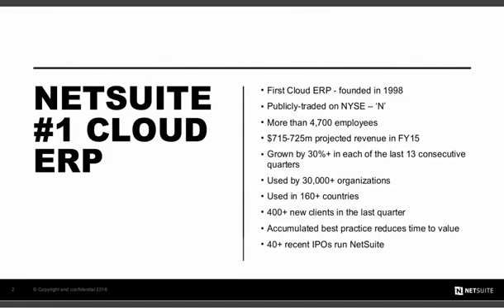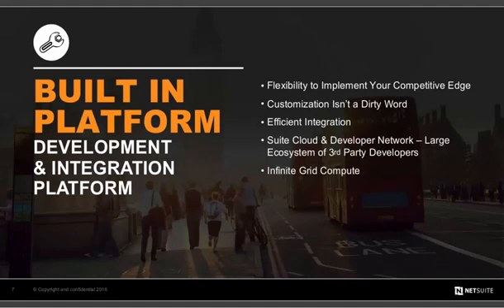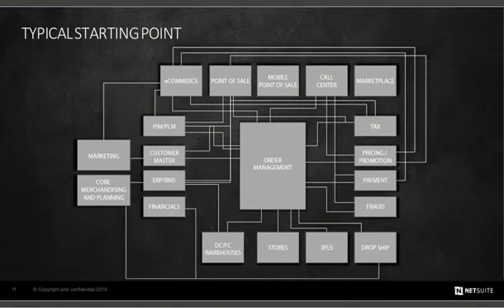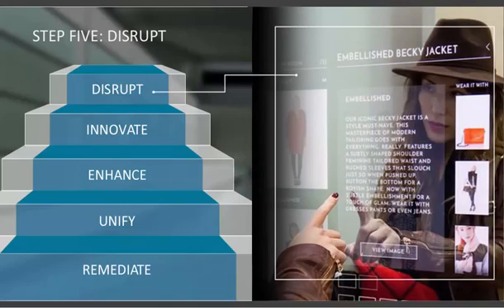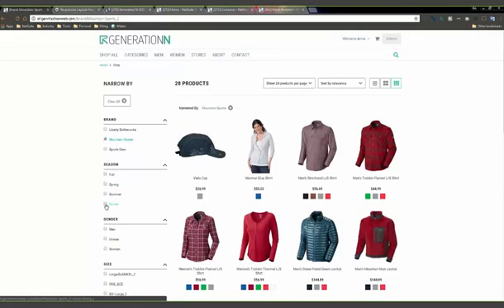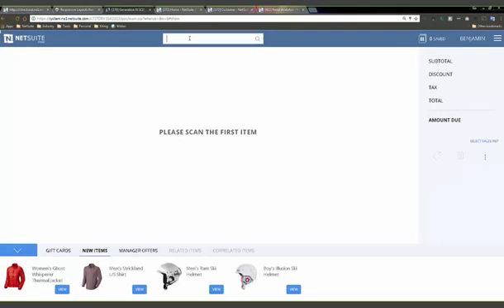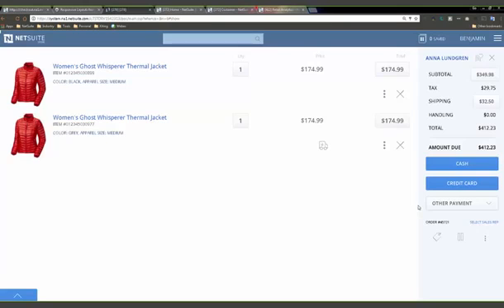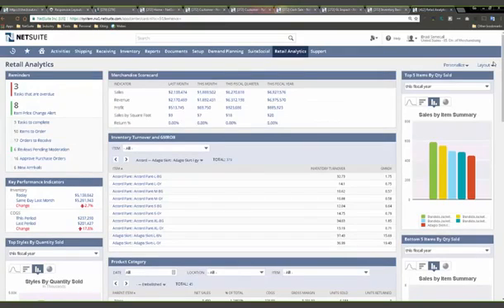Webinar | 5 pasos para mejorar la experiencia al cliente en marcas de moda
Matthew Rhodus, Director y Administrador principal de Industria de NetSuite for Retail le llevará a través de la estrategia de 5 pasos de NetSuite diseñada específicamente para las marcas de moda, para superar los inhibidores de la tecnología de punta que impiden la experiencia del cliente. aprenda más acerca de cómo los minoristas pueden deleitar al cliente y proporcionar una experiencia real utilizando omnichannel plataforma en la nube unificada de NetSuite. El consultor de solución comercial de NetSuite, Go Kamiyama concluirá el seminario con una demostración en vivo de la Suite de productos de Comercio avanzada, SuiteCommerce InStore, y NetSuite ERP.